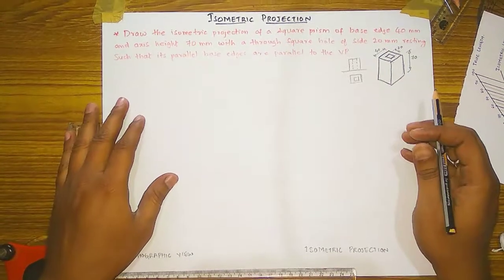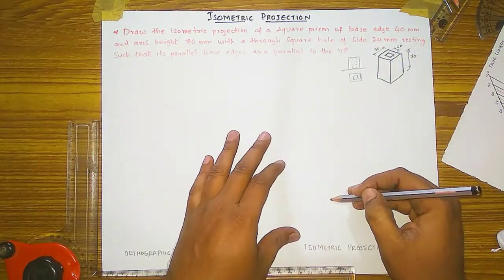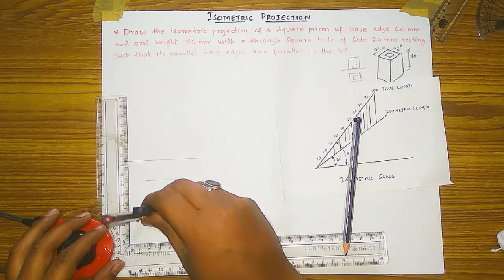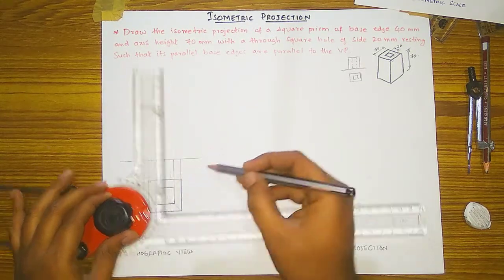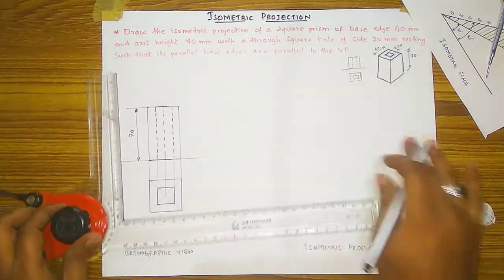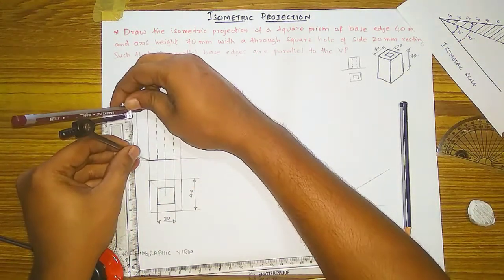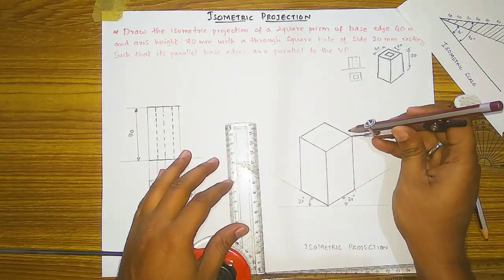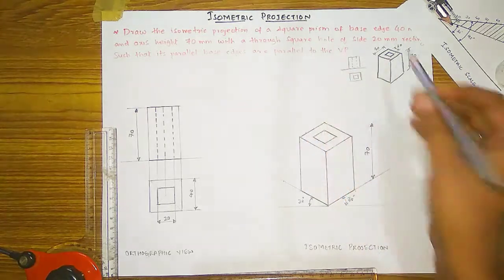Isometric projection of square prism hole (English)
#6 Isometric projection of square prism hole (English)

This video is of isometric Projection which Isometric projection of square prism hole is drafted to understand easily.

isometric Projection of square prism hole
projection of square prism hole
isometric Projection
isometric Projection of engineering drawing
isometric
projection
square prism hole isometric projection
square
prism
engineering drawing
engineering graphics
wisetech engineering drawing
wisetech Academy